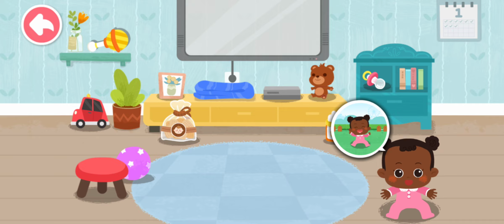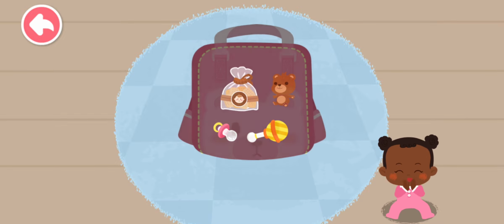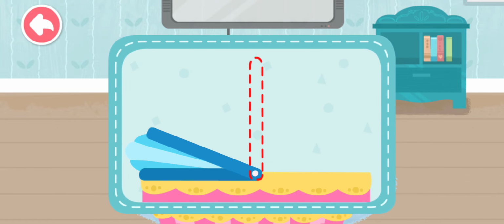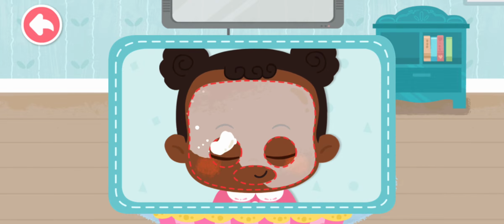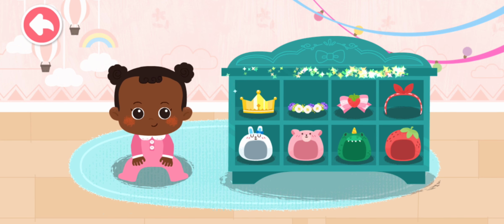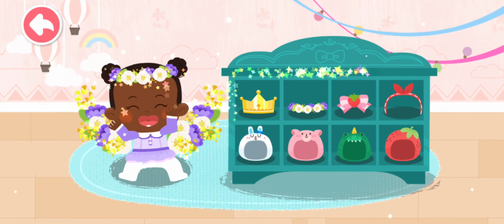New !New!❤Baby Panda Care2 #7& more By BabyBus @cute girls games 🌸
New !❤Baby Panda Care 2 #1& more |Animation For Babies |By BabyBus @Tala girls games 🌈

Act as a babysitter and experience the fun of taking care of babies.

The popular Baby Panda Care has new members!

Baby Panda Care 2 offers a new experience with more interactions and let you care for 3 baby girls of different skin tones!

Come and take care of babies! You will love this babysitting game!

FEEDING THE BABY
The baby is hungry. Rice paste, milk powder, apple puree...What does she want to eat? Apple puree? Got it! Cut the apples into pieces. Steam and mash them. The delicious apple puree is ready!

GIVING THE BABY A BATH
The baby is dirty all over and needs a bath! Squeeze out shampoo first. Make some big bubbles and wash her hair clean! And then wash her face and hands. What else needs to be washed? Right, the little feet!

DRESSING UP THE BABY
Design different looks for the baby: Put on princess dress and crown. Make her a little princess! Bunny outfit with strawberry hairpin gives her a cartoon look! 8 sets of outfits available. Come and dress up the baby girl!

PUTTING THE BABY TO SLEEP
It's time for bed! Swing the cradle and sing a lullaby to put the baby to sleep! The baby kicked off the blanket. Be sure to get her back under the blanket! Turn off the light and say good night to the sweet baby!

Turn into a babysitter and take care of adorable babies. Learn to be more responsible!